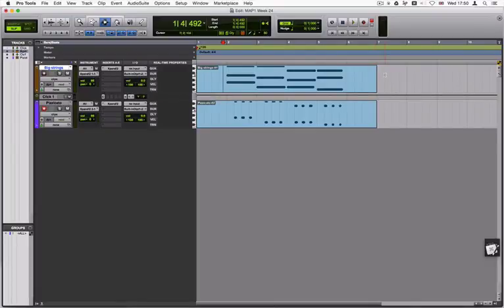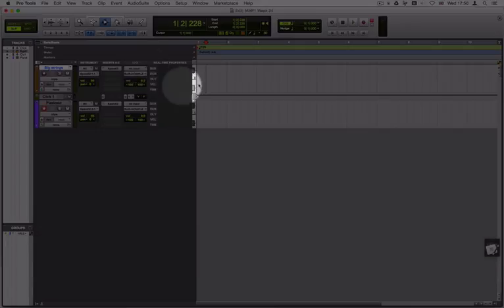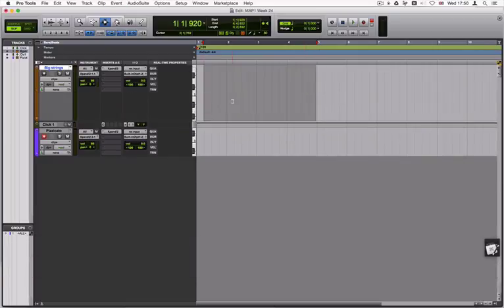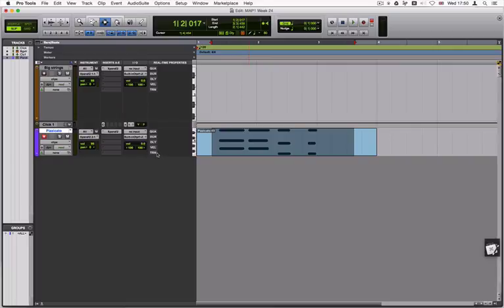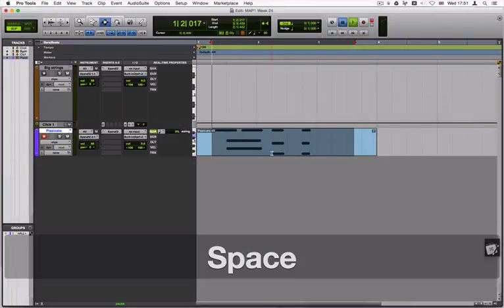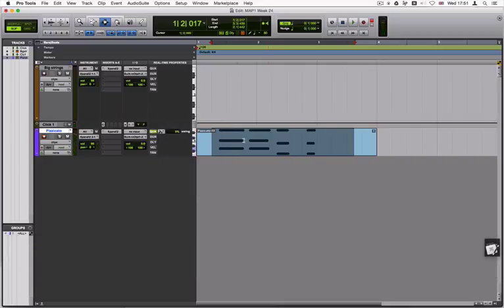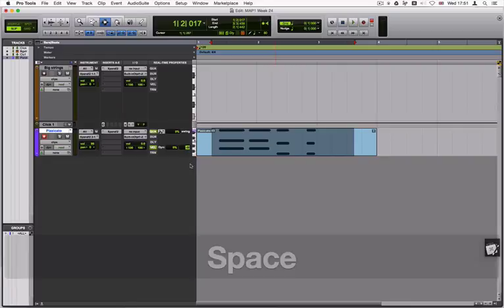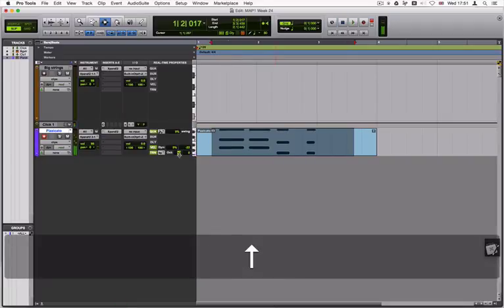Pro Tools Real Time Properties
Short video explaining Pro Tools real time properties and how to use them with midi.